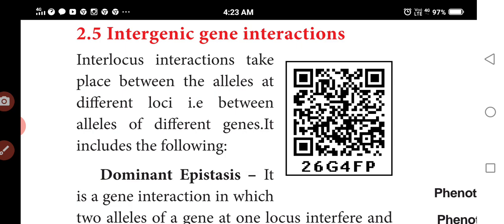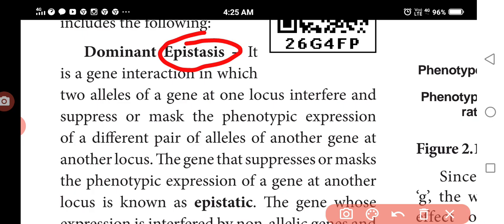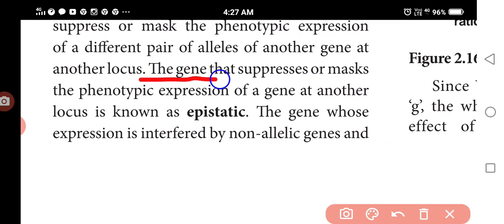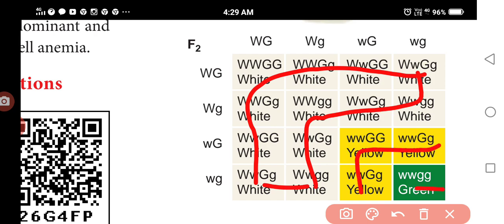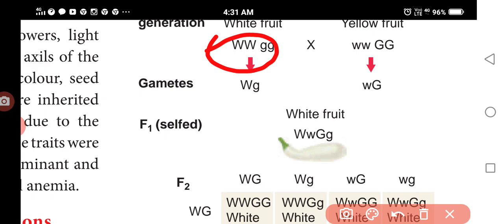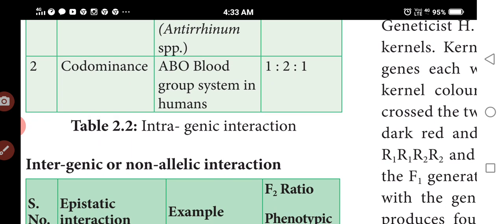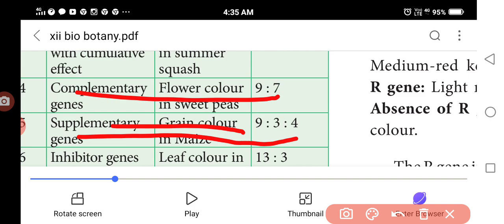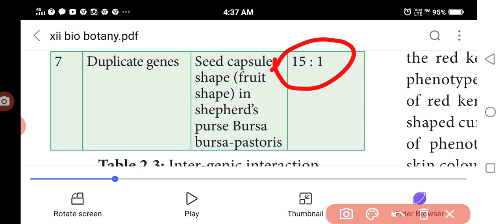Xii std genetics chapter 2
Intergenic interactions